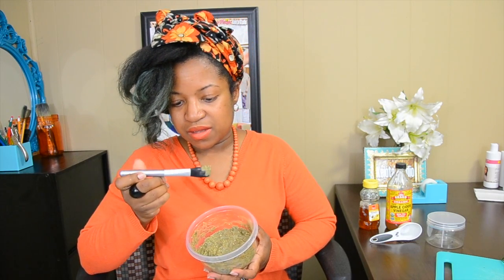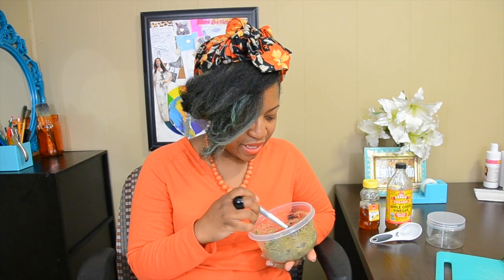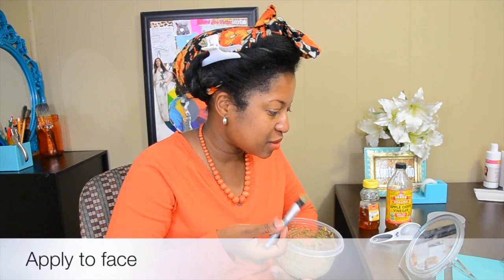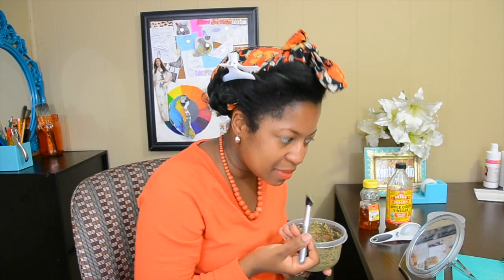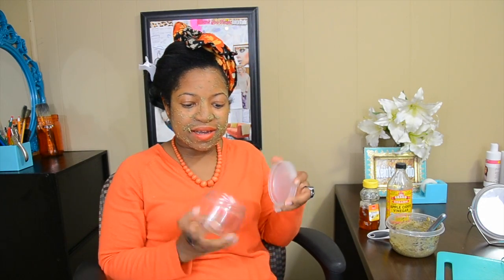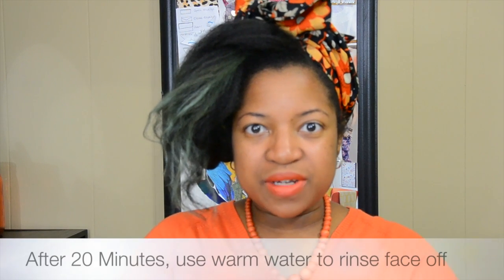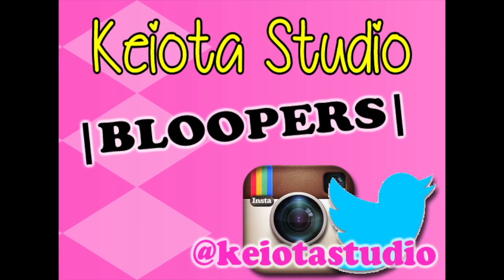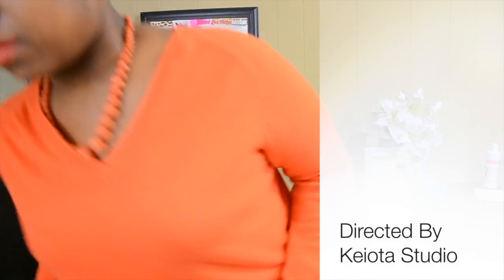DIY | Avocado Face Mask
This video is of my DIY| Avocado Face Mask. Follow this video to create an all natural Do It Yourself face mask. Enjoy.